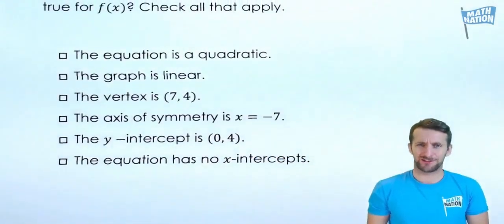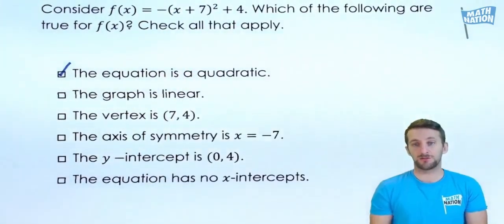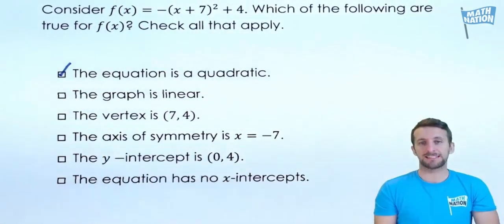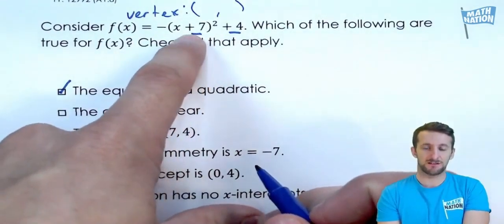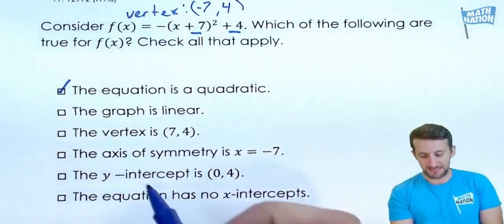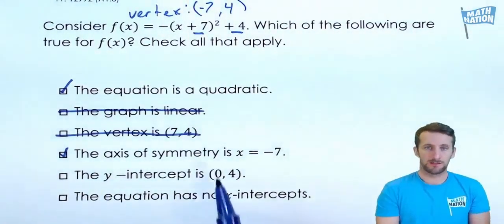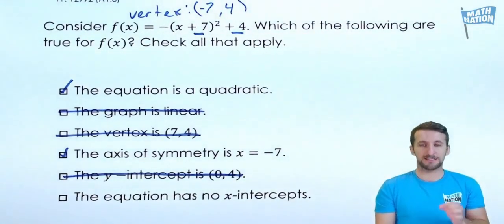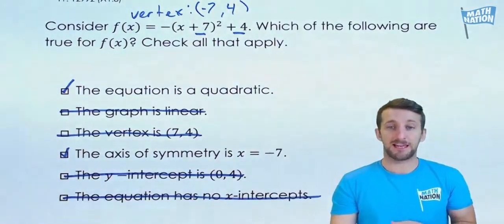Quadratic Review Question 1